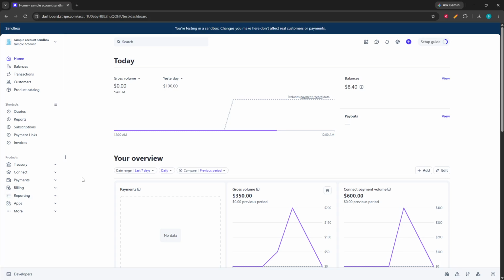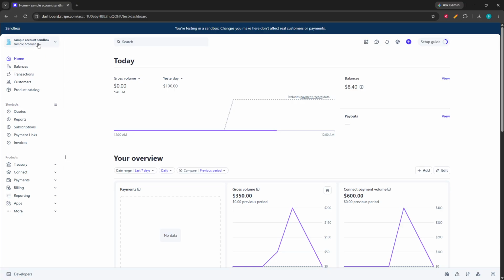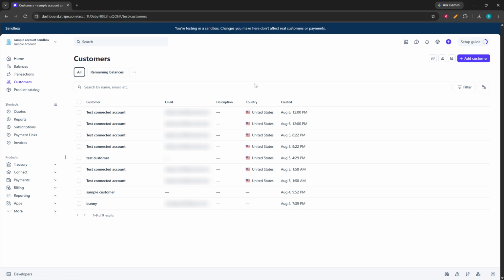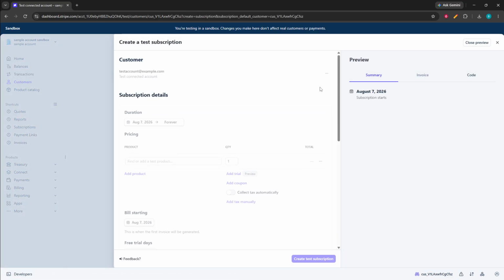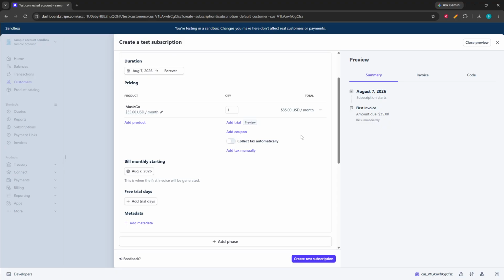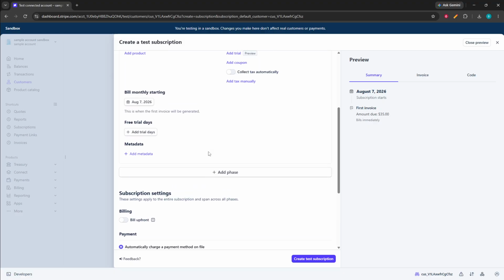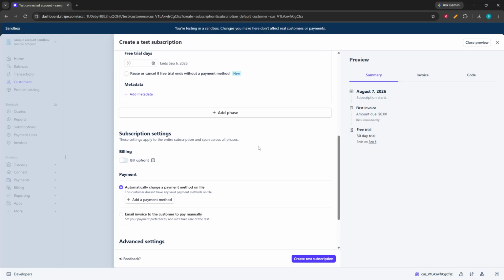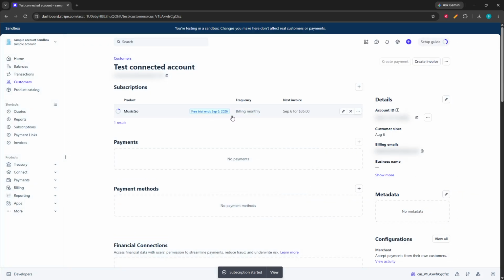How to Set Up a Subscription Trial Period in Stripe (Trial Period Setup Guide 2026)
Learn how to set up a subscription trial period in Stripe step by step.

Perfect for giving eligible customers access to a subscription for a defined trial period before regular billing begins.